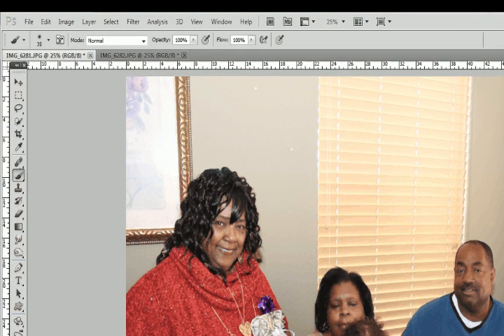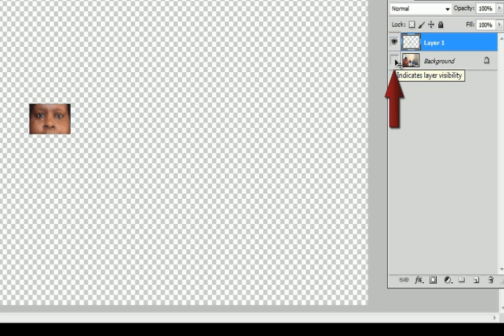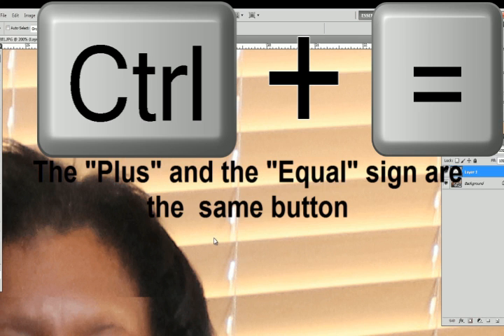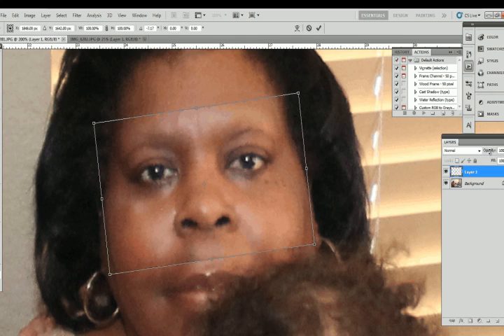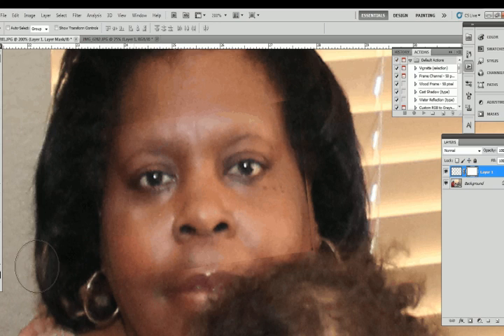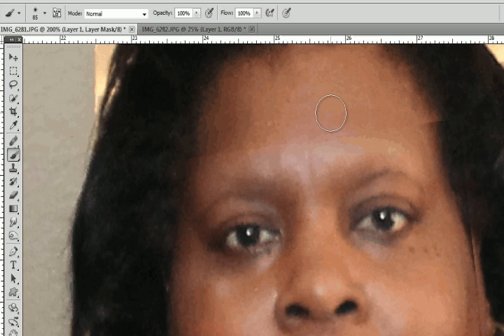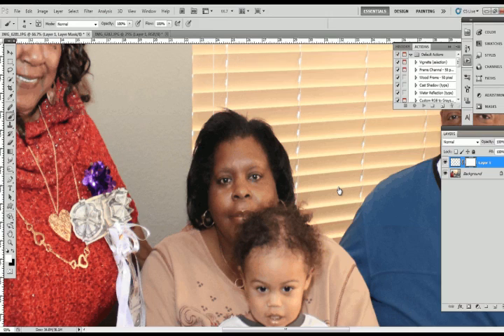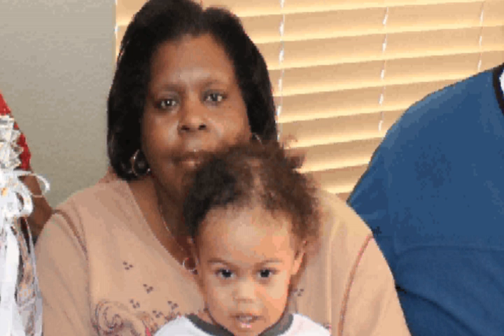Photoshop easy fix (eyes)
This tutorial shows how to easily fix a picture when someone has their eyes closed ( as long as you took another picture of them with their eyes open ).

I always have problems when taking group pictures because someone ALWAYS closes their eyes. I even have to resort to "The Count Down" 1 2 3(taking picture) and it never fails ... someone decides to blink.